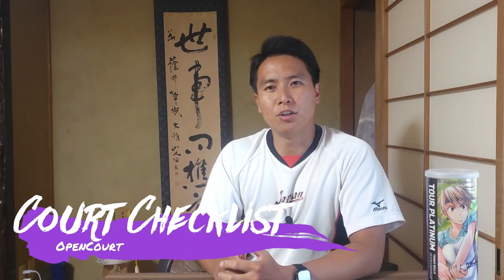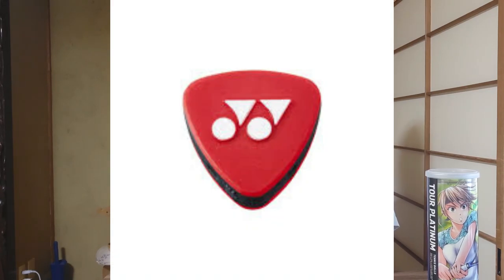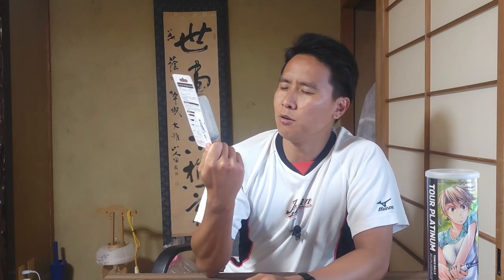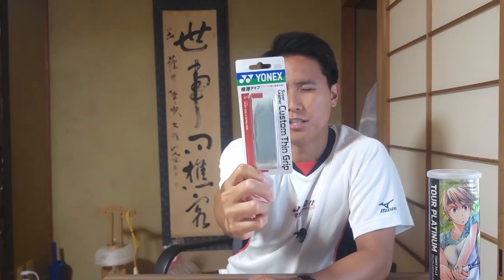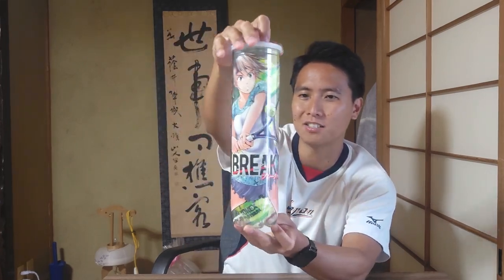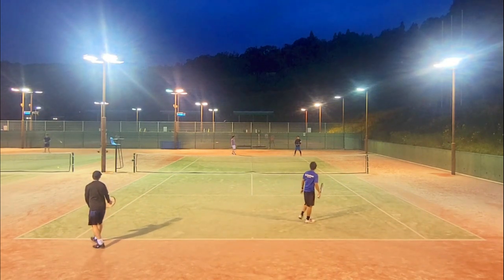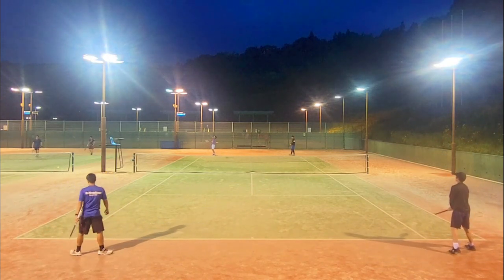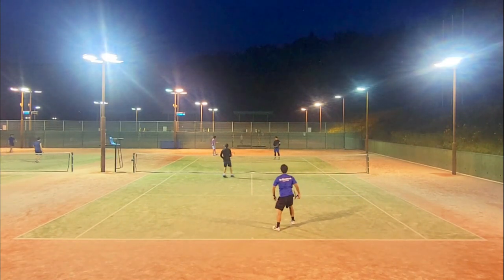Yonex Products from Japan (not strings or rackets)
I'm in Japan right now so I thought I should check out my local tennis shops to see what they have in stock. Check out some of these products I found. Maybe you've heard of them. Maybe you haven't. In any case, Yonex makes great products so check out their gear.